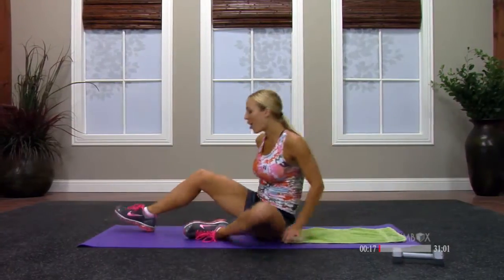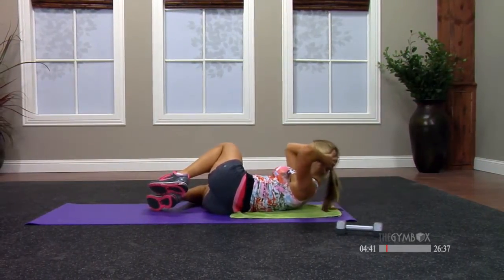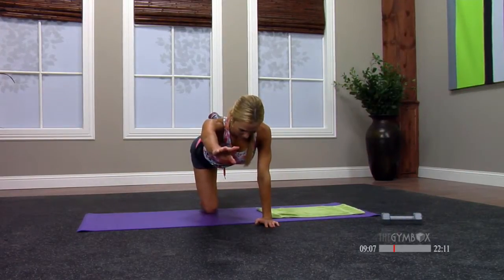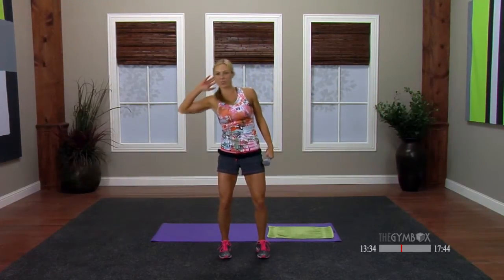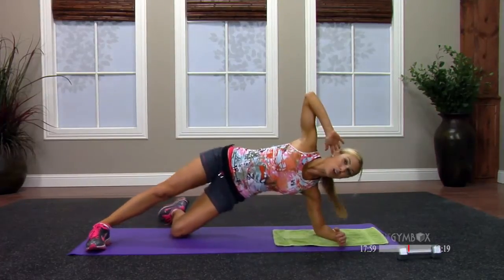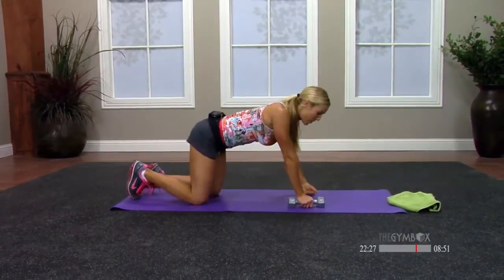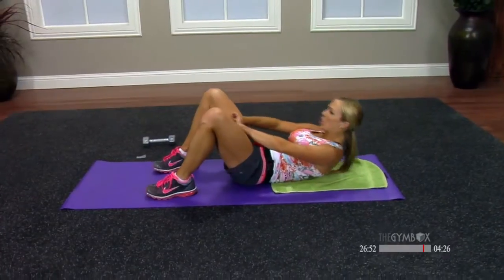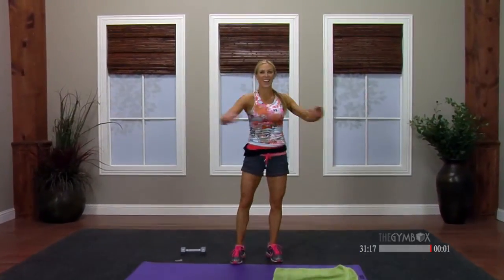Core - 30 Minute - Shelly -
30 minute core class with Shelly. Equipment needed - Hand Weight. Lots of crunch variations to burn out the core.

This is one of over 3800 amazing classes available through our app
Warning: Information in this class from TheGymbox is provided only for entertainment and educational purposes. No information provided should be used as medical advice. By pressing play you agree that you are physically cleared by a doctor to perform these exercise. By pressing play you agree that you are using this class and performing the moves at your own risk. By pressing play you agree to hold TheGymbox harmless from any injury or damage that may occur.